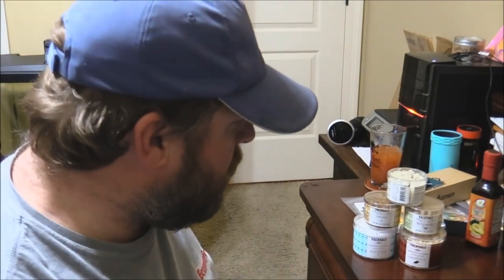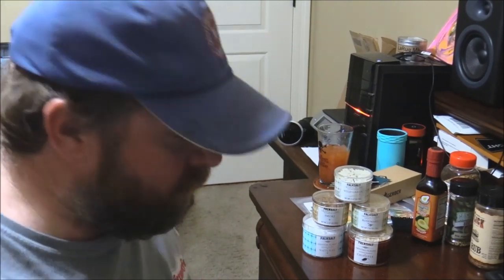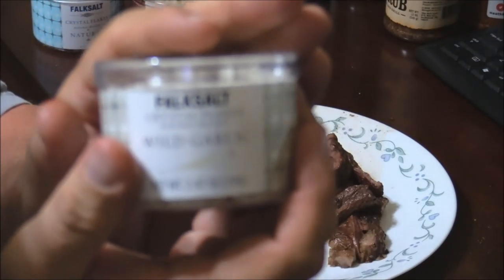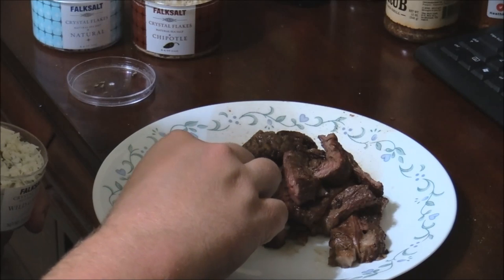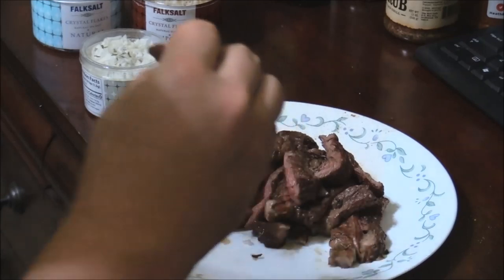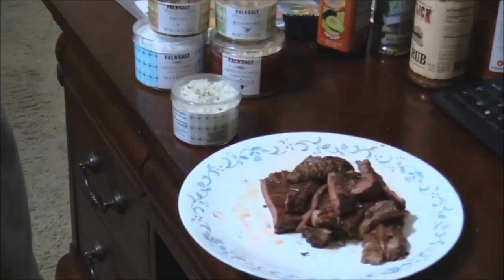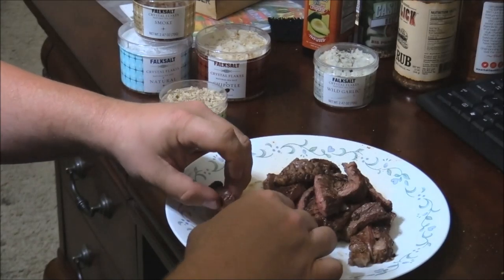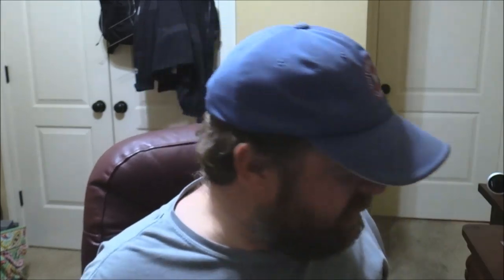FalkSalt Tasting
FalkSalt Crystal Salt Flakes with Natural Flavorings. watch as I taste the different flavors.